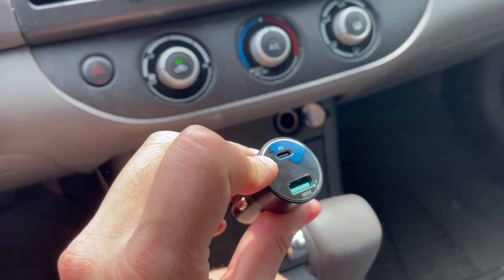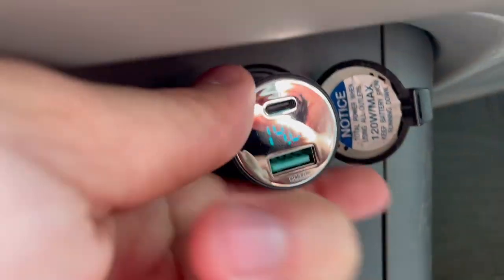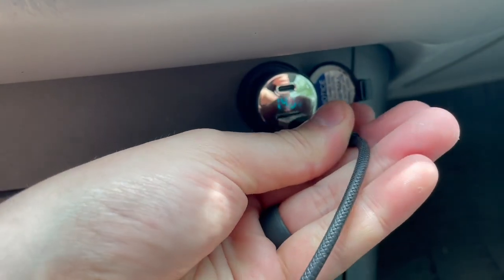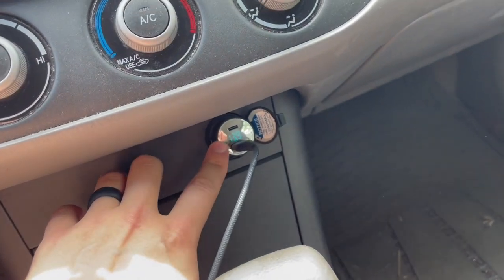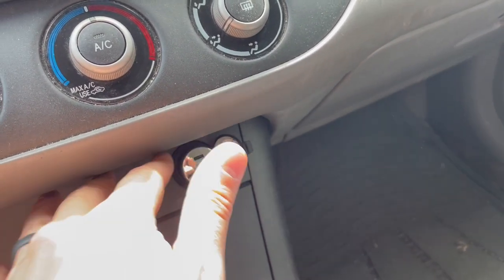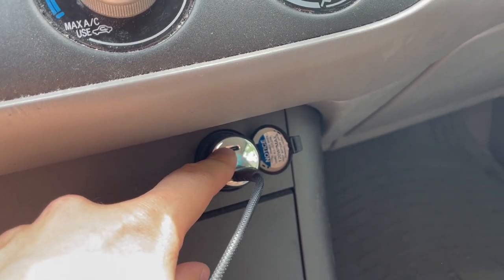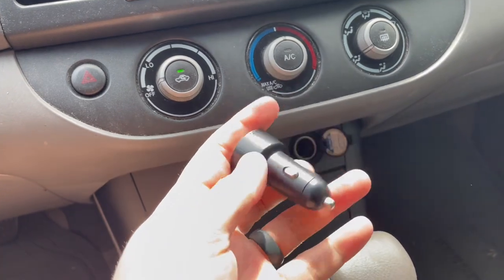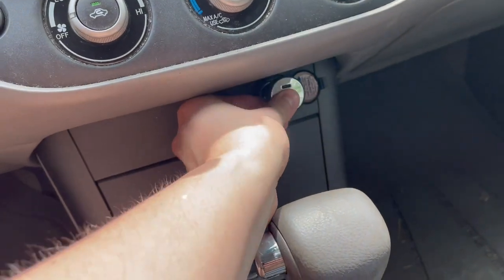JOYROOM 53W USB C Car Charger Adapter Fast Charging Type C Cigarette Lighter USB Charger - Review